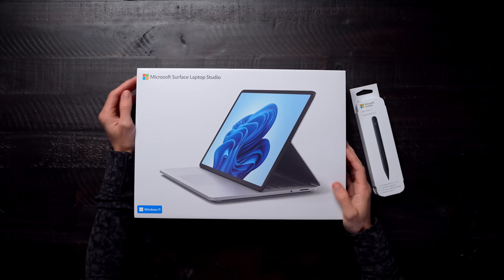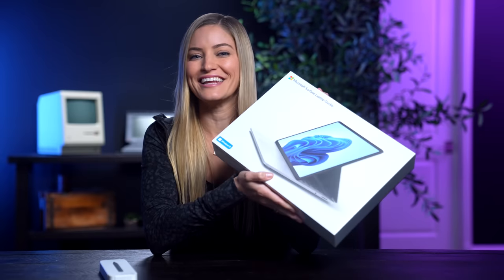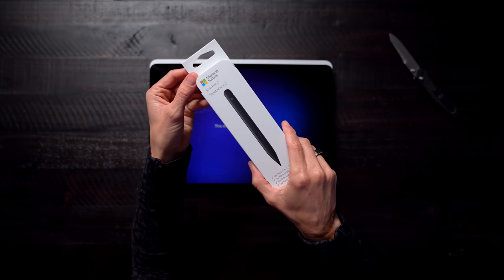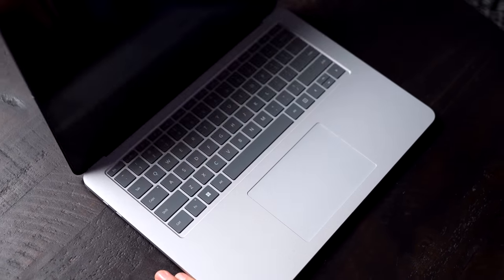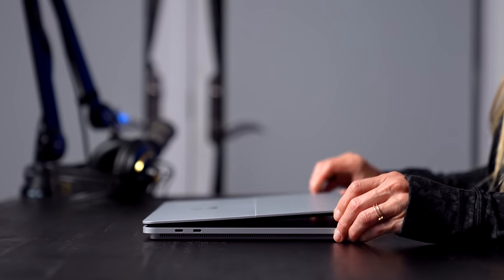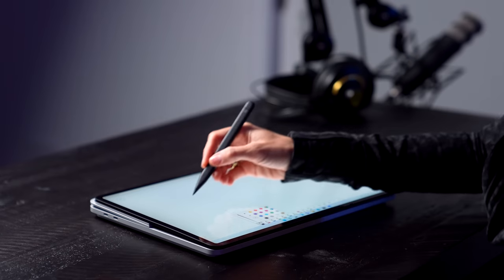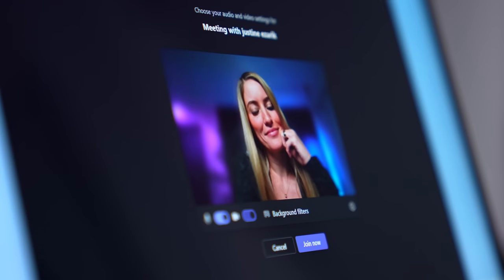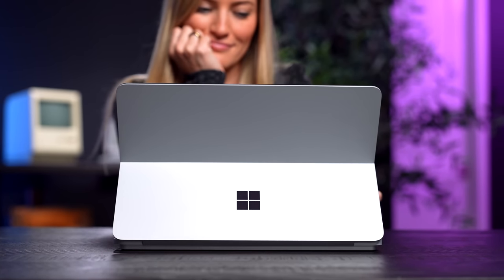All NEW Microsoft Surface Laptop Studio Unboxing!